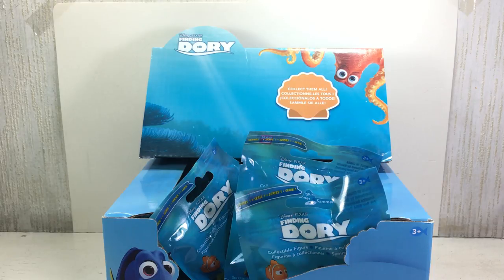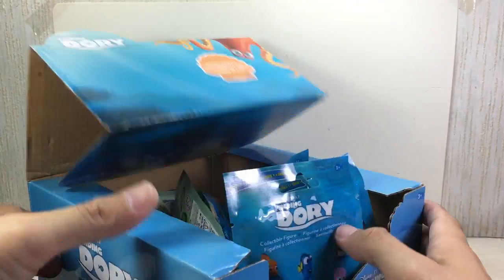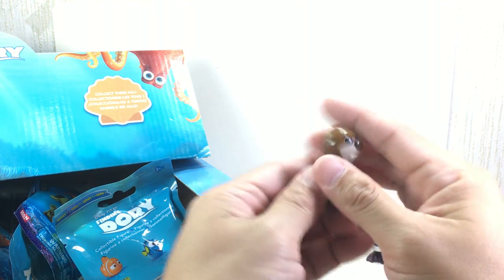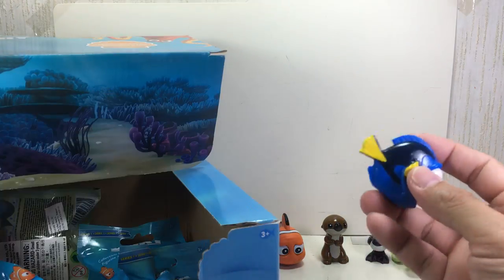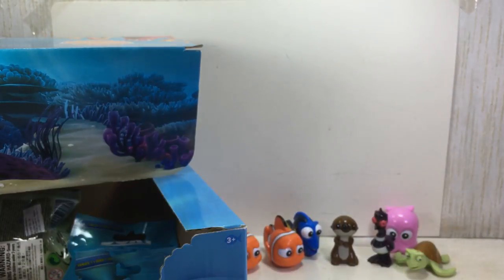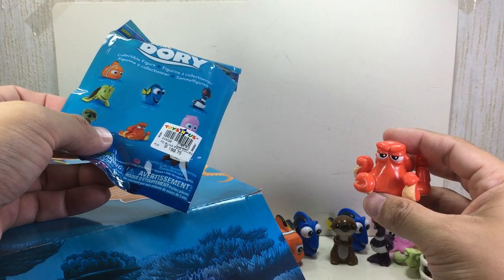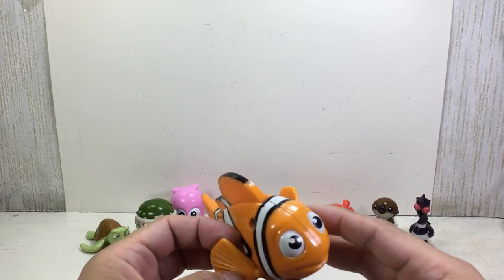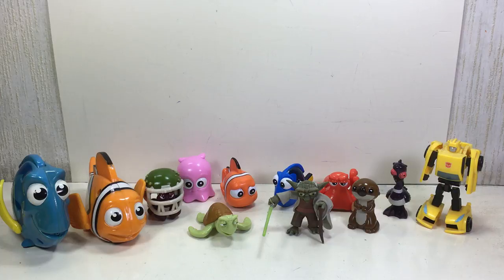Finding Dory Collectible Figures Blind Bags Review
cute little figures from the new movie Finding Dory